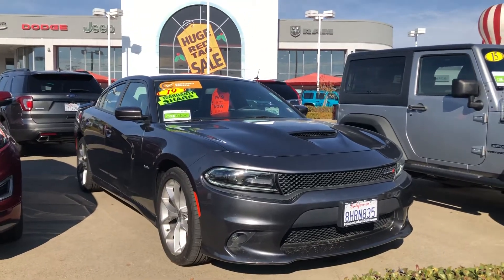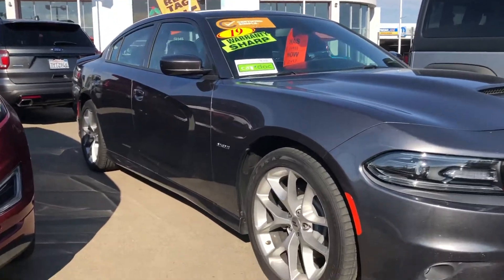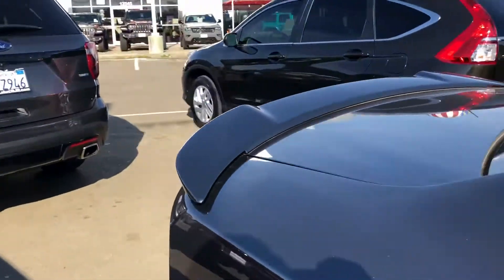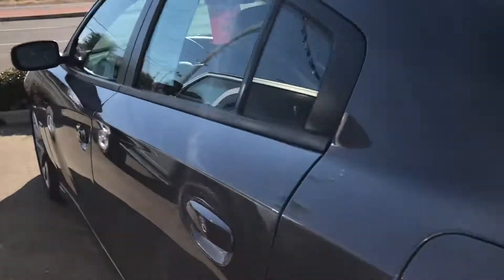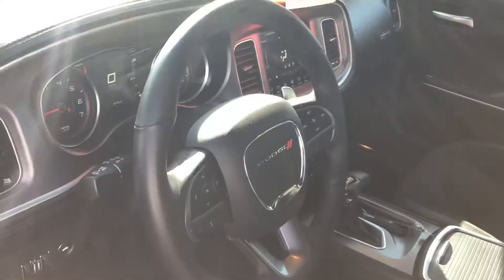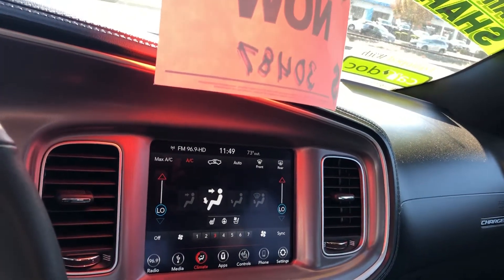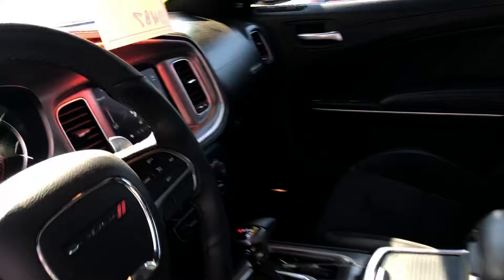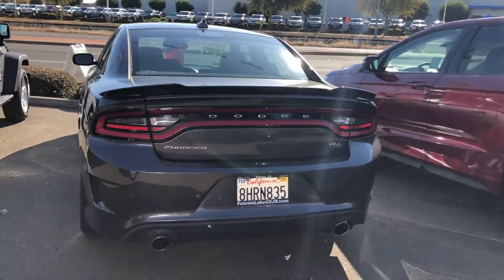Certified Pre-owned 2019 Dodge Charger R/T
Certified Pre-owned 2019 Dodge Charger R/T at Folsom Lake CDJR